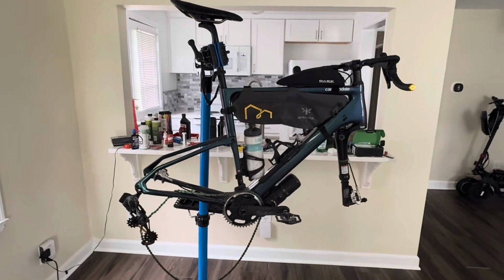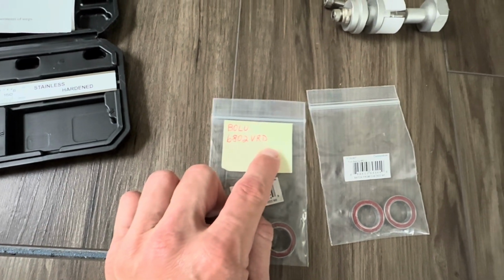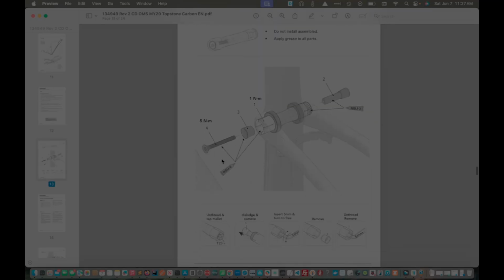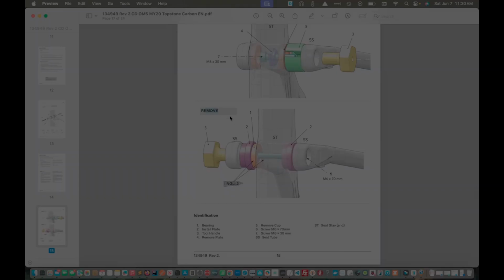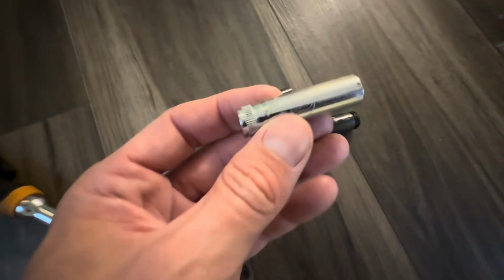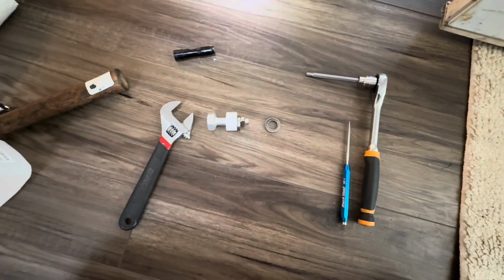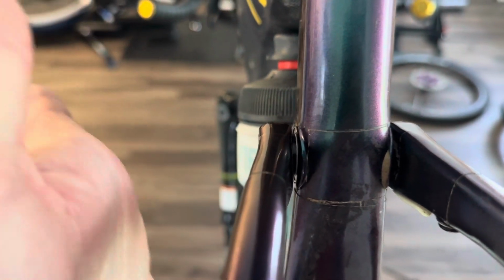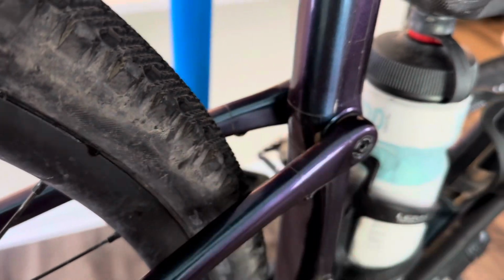Cannondale Topstone carbon kingpin bearing service